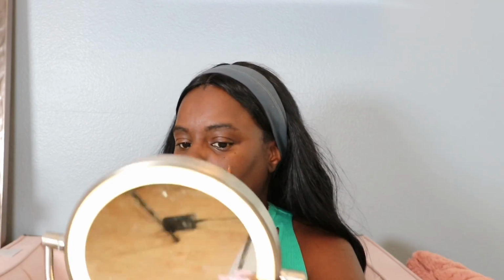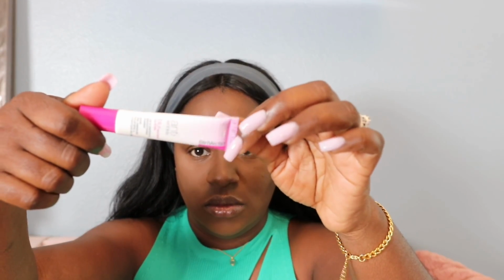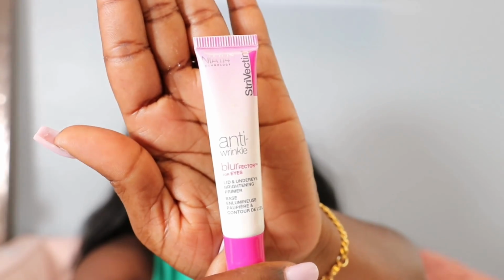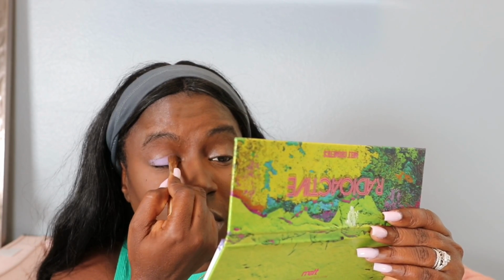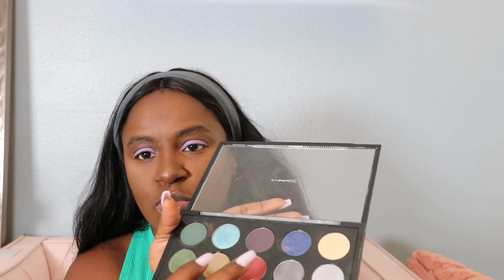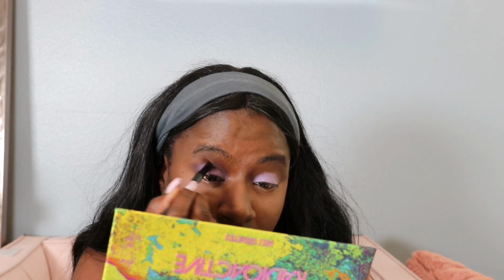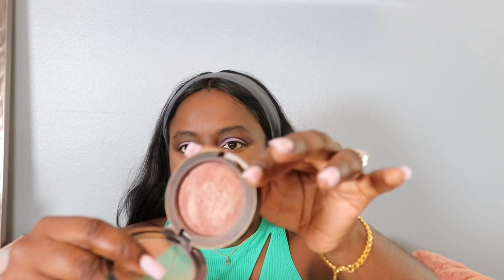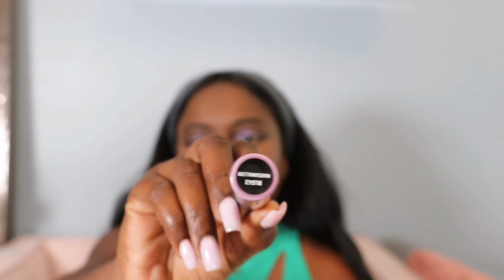MAKEUP TUTORIAL| PURPLE EYESHADOW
Hey Guys, Today’s tutorial is on this fun, purple eye look from Mac Cosmetic eyeshadow. If you re-creat this look definitely tag me on Instagram @Stylelona.

- SOCIAL MEDIA -

- PRODUCT MENTION -

- EYES -

Eye Base- strivectin
Eyeshadow- Mac Shadowy Lady & Power to purple

- BASE -
Mac Fix Plus
IL Makiage shade 230
YSL Touché Éclat Shade 7
Laura Mercier Brightening setting powder
Contour Mac Sketch blush
Blush Fenty Bikini Martini
Highlight Mac Love Joy

- LIPS -
NYX Better Gloss in Marshmallow
MAC Angled Blush Brush
Sigma Tapered Highlighter Brush